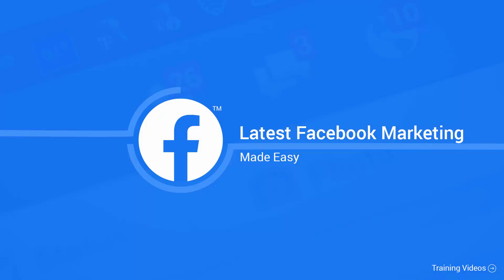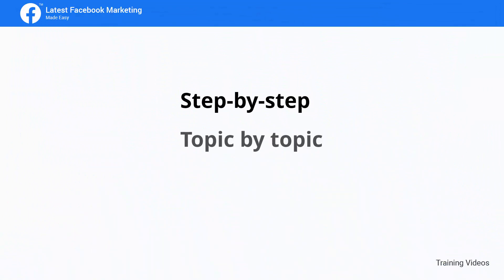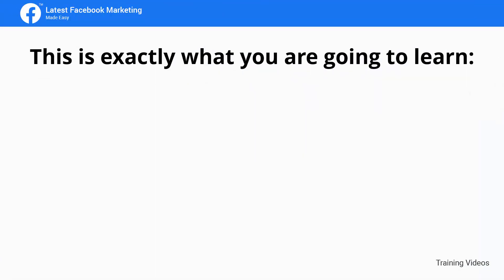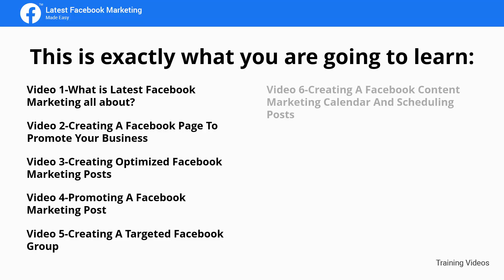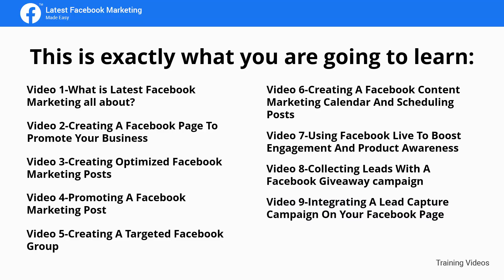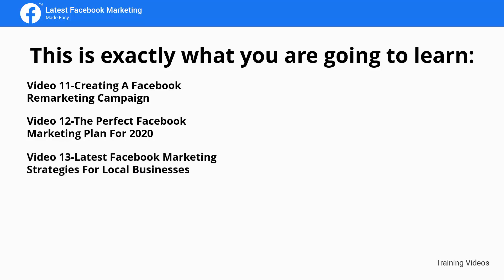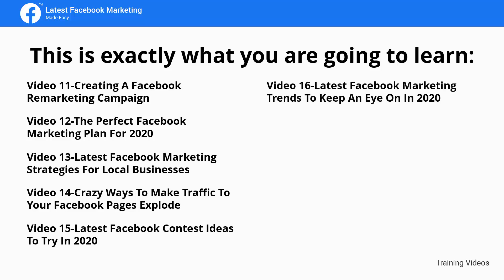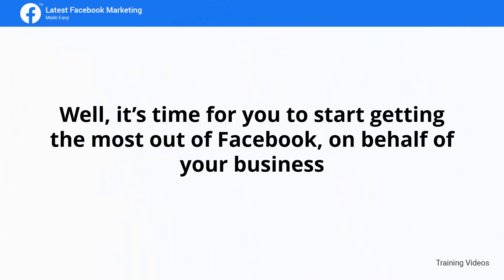How do beginners use Facebook ads?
What are Facebook ads?

How do I write a Facebook ad description?

What should I know about Facebook ads?